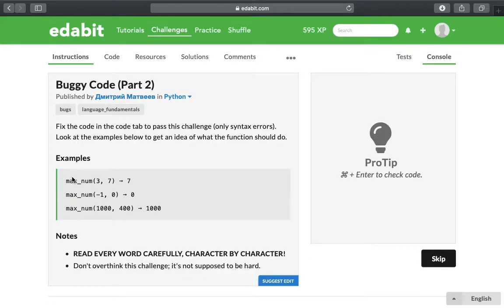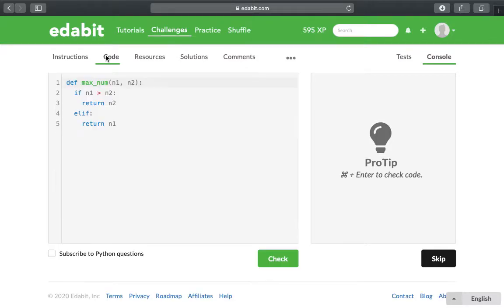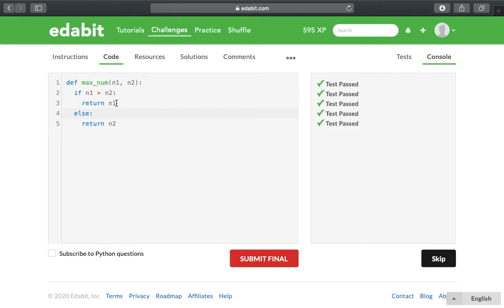Python Function: Buggy Code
In this video, I walkthrough how to edit and find bugs in code.